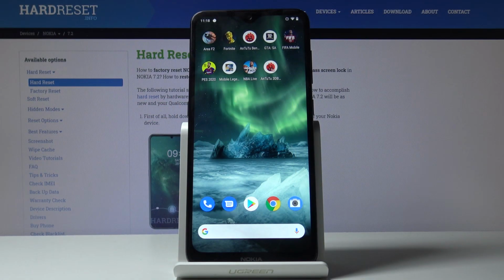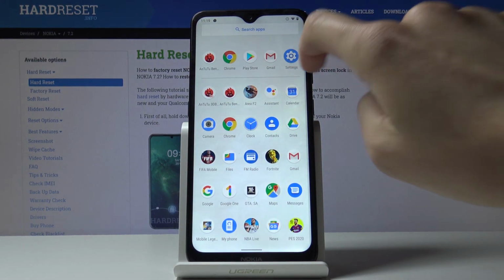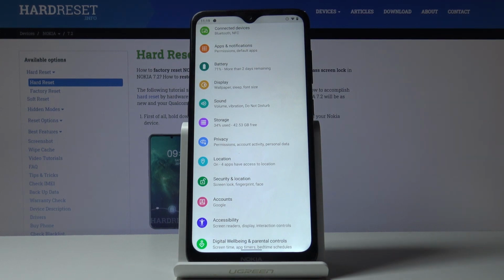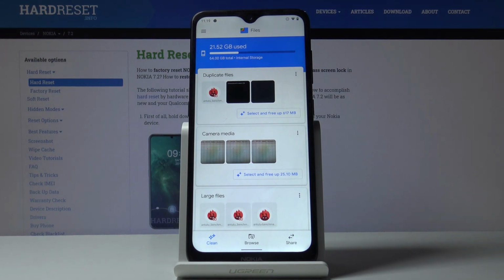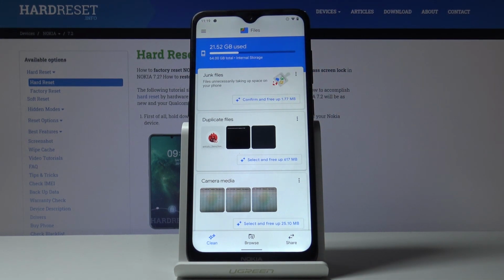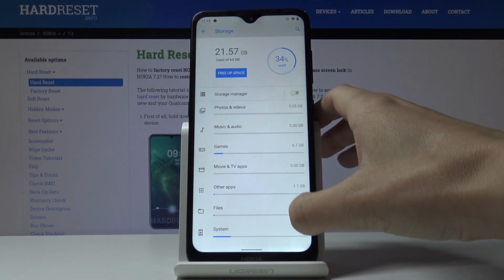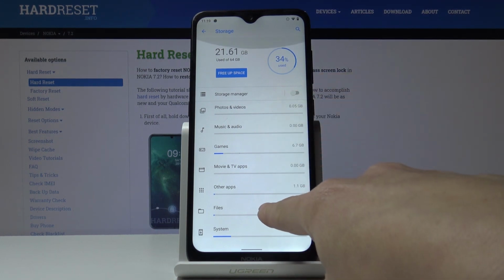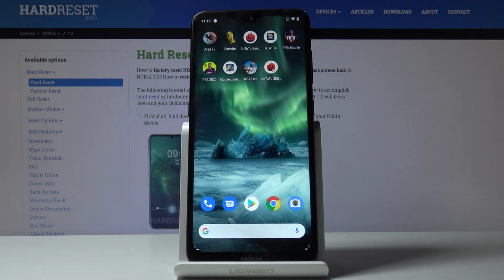How to Check Storage in NOKIA 7.2 – Locate Free Space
In the presented tutorial, we teach you how to locate free space in NOKIA 7.2. If you need to find out the storage of your Nokia smartphone, check out the attached instructions and locate free space in NOKIA 7.2 smoothly. Let’s use uploaded video and get access to the options that show you the usage of Nokia storage. Visit the HardReset.info YT channel and find more useful apps for your NOKIA 7.2.

How to check storage in NOKIA 7.2? How to check memory in NOKIA 7.2? How to discover free space in NOKIA 7.2? How to detect storage in NOKIA 7.2? How to locate free space in NOKIA 7.2?